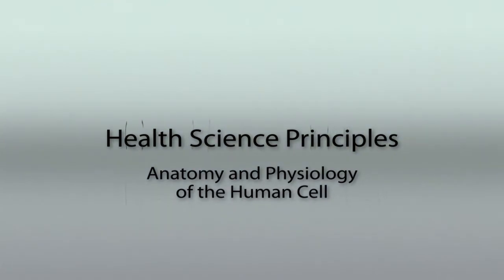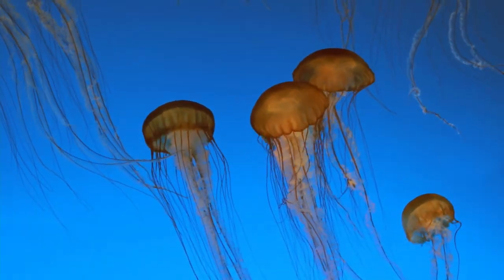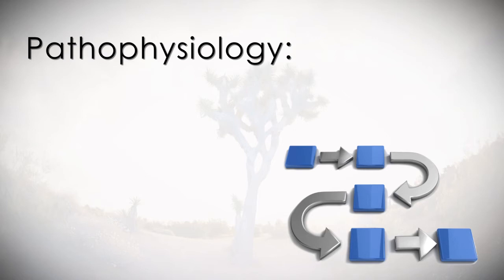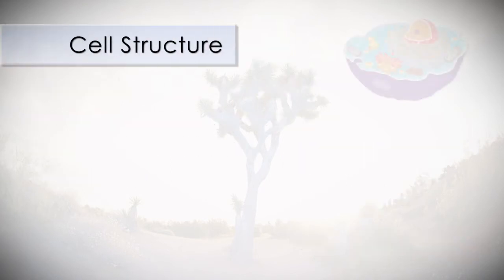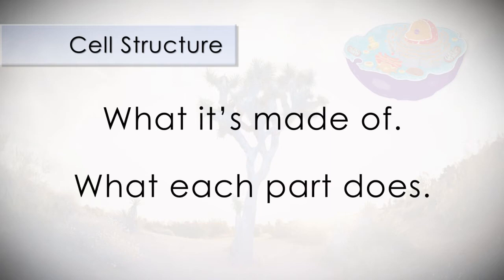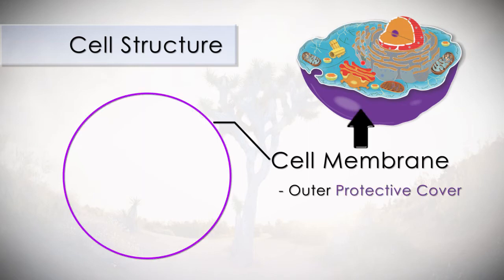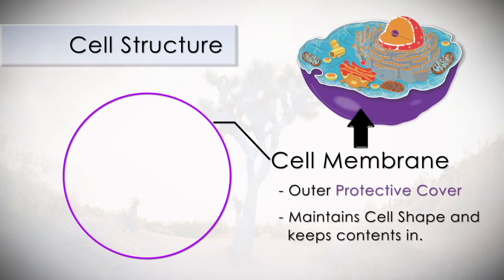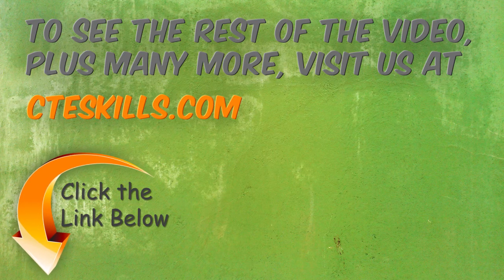Anatomy and Physiology of the Human Cell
The Anatomy (Structure) and Physiology (Functions) of the human cell.
The human cell has an outer protective cover called the cell membrane. A semifluid called cytoplasm is contained within the membrane. The structures that make up the cell are located in the cytoplasm and are called organelles.
Nucleus, Mitochondria, Ribosomes,Lysosomes, Centrioles, Golgi apparatus, Endoplasmic reticulum